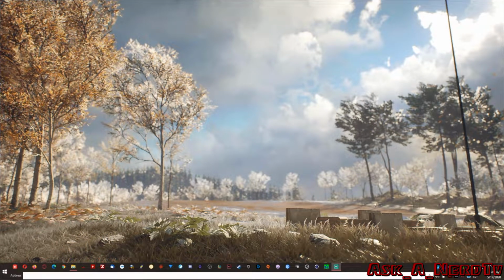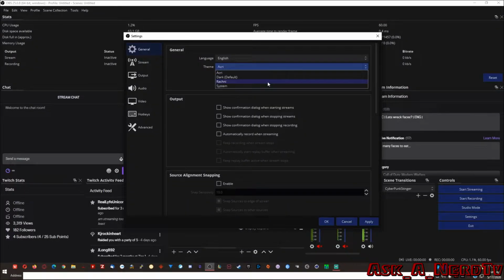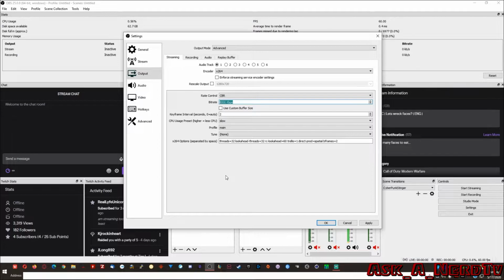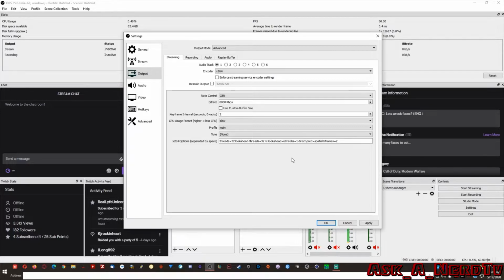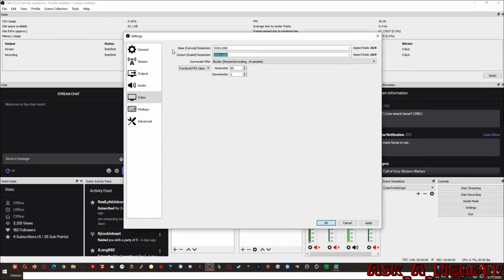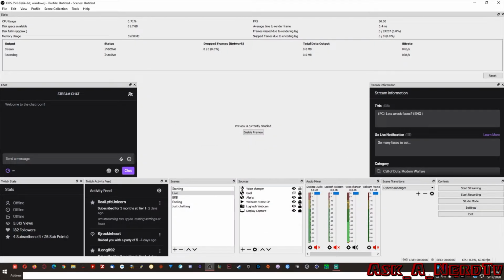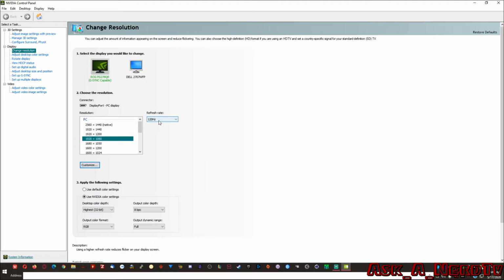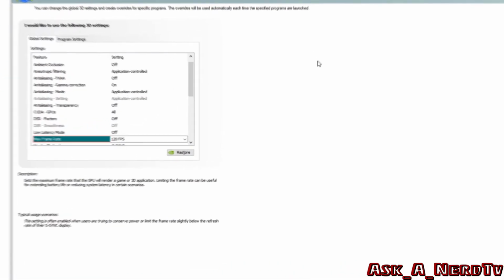Best 3950x OBS Settings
Here's my full PC setup for the 3950x to do 1080p 60fps streaming to Twitch. This should produce high quality streams with no dropped, skipped, or missed frames for your audience!

Custom x264 options: threads=32 lookahead-threads=32 rc-lookahead=60 trellis=1 direct-pred=spatial bframes=2
My Personal PC Build:
ASUS Crosshair VI Hero
Ryzen 9 3950x
Corsair Vengeance RGB Pro 32GB C14
ASUS ROG Strix 2080TI
Samsung 860 Evo 250 SSD x2
WD Black 1TB NVME
Thermaltake Toughpower PF1 ARGB 1050w 80+ Platinum
Cooler Master CM Storm Trooper
ASUS ROG Claymore Keyboard
ASUS ROG Gladius II Origin
HyperX QuadCast
HP Omen Active Cooling headphones
Logitech C920 webcam

Thanks to Miko Riko for the graphs and channel art! Check out his YouTube and Twitch!